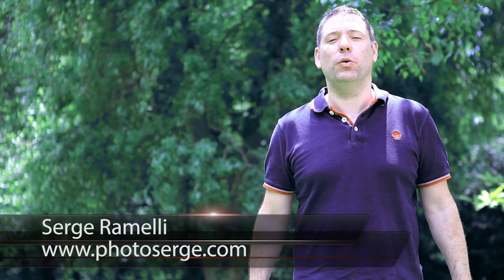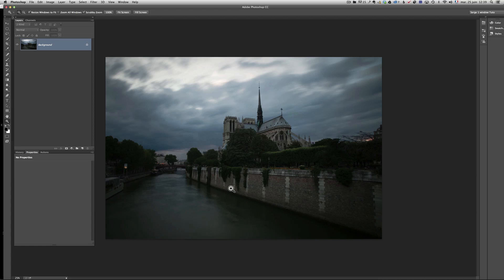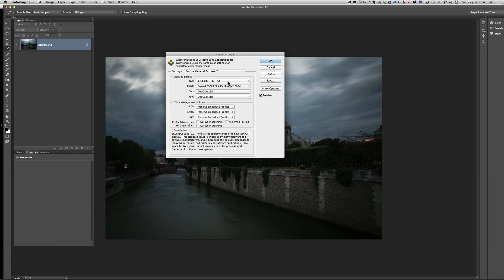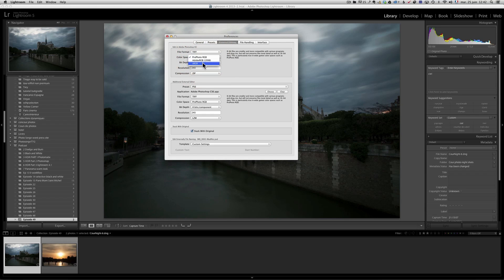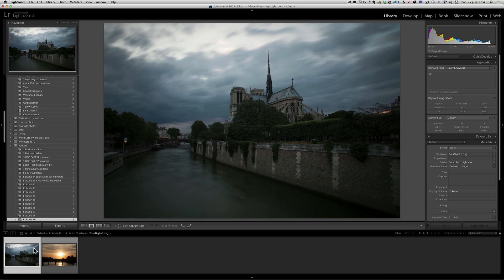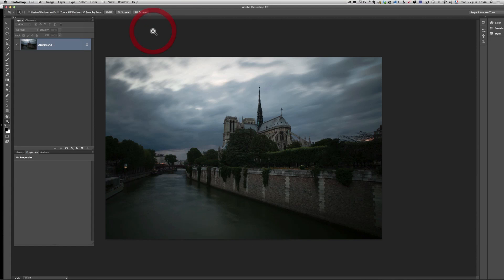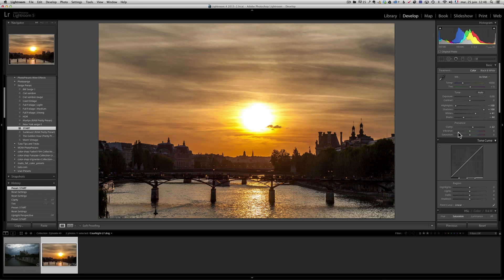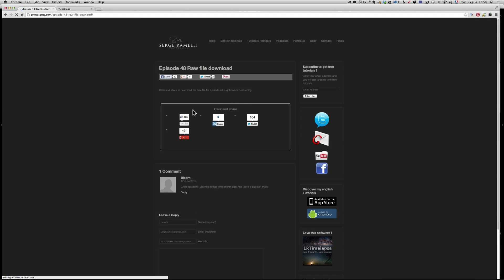My top 10 best tips on using Lightroom and Photoshop Part 1 - PLP # 49 by Serge Ramelli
You can purchase with a special promotion my new Workflow Training

In this episode I give you my best tips on using Lightroom and Photoshop, in part 1  I go over :

1. How to set up the right color spaces for Lightroom and Photoshop
2. How to export for the web from Lightroom and Photoshop
3. How to export for big prints from Photoshop.
4. Using a start presets to go much faster in your retouching.